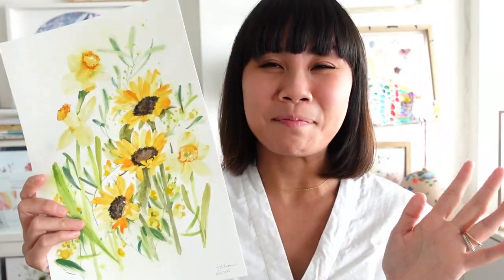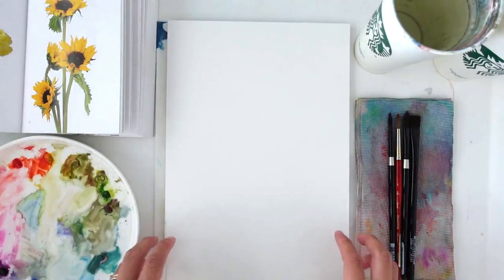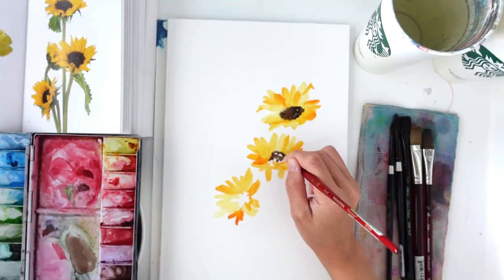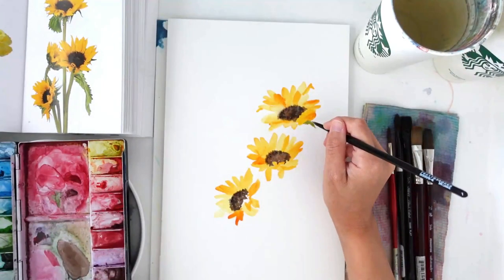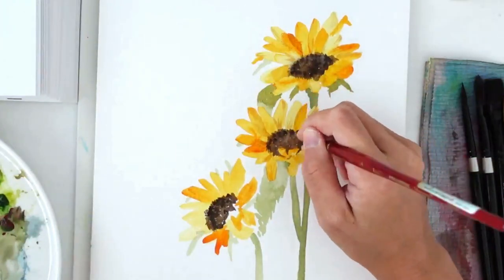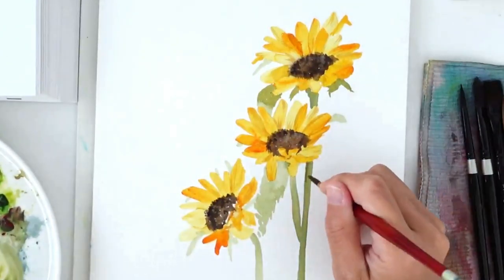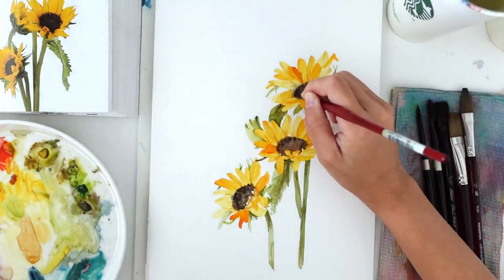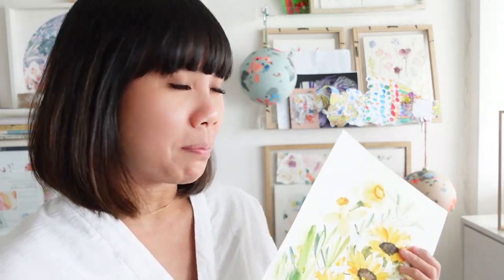Flower Color Guide Summer Paint Party | Day 4: YELLOW Sunflowers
Day 4 of our summer paint party! We will be slowly building up this page and create flowers that are YELLOW this week!

🔔The videos go live on youtube every Monday, Wednesday and Friday at 11pm [GMT+8] from July 3rd 2023.

I will premiere each of these videos on youtube so if you are on youtube you will get to chat with me there!

🔔As a reminder - DO YOU. Don't succumb to the pressure of needing to keep up because the videos will stay on youtube and accountability is yours to decide! Regardless of how you use or do the challenge - my hope for you is that you have fun, and keep this to be about what brings you the most JOY.

❤️The Sunflowers have a large stamen and that's something I had to remind myself midway into the painting. Make sure to have enough space in the middle to accommodate that. I will predominantly be working wet-in-dry for this tutorial. Have fun with the process and remember to exercise your own license to go beyond what I show you!

2. Each week in July we will be painting a page of flowers in 1 color
Flowers are all referenced and inspired from "The Flower Color Guide"

❤️Week 2: Yellow
Day 4 [Monday] Sunflower Page 197
Day 5 [Wednesday] Daffodil Page 193
Day 6 [Friday] Mimosa Page 191

📌Find out the 5 things I wish I knew about watercolor to help you with curating your materials

All links below are affiliate links - this means that by clicking on any of these links to purchase something I use, I would earn a small commission that helps me to continue bringing on these free content for you! So - THANK YOU!

Materials I will be using:
🔷Reference book:

🔷Brushes:
Flat:
Princeton Velvetouch ½” Series 3950 Stroke Brush

Round:
Princeton Heritage Round Brush Size 6

🔷Paper
Arches 100% Cotton, Cold Pressed Watercolor Paper block